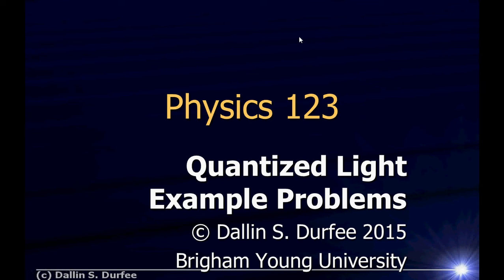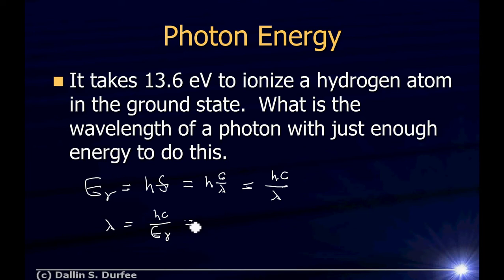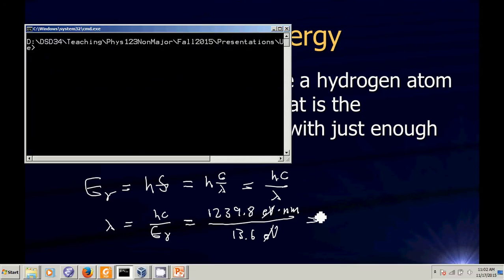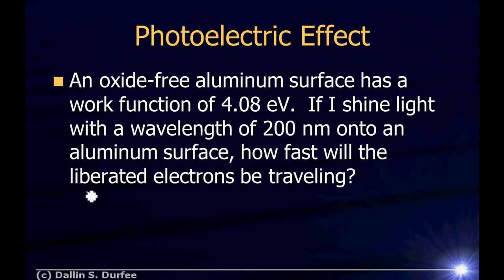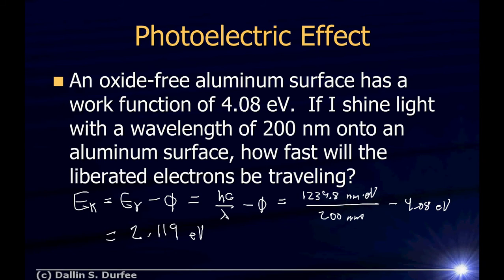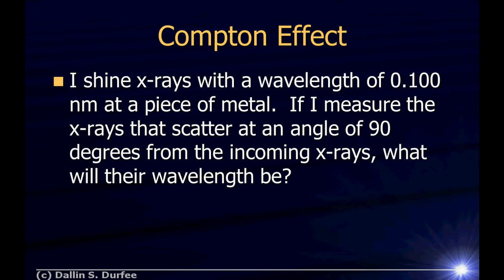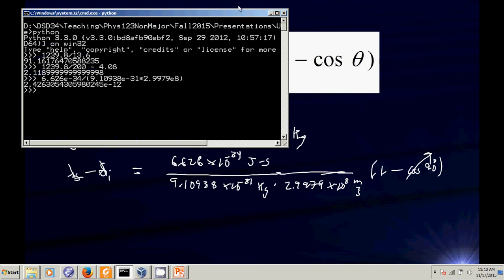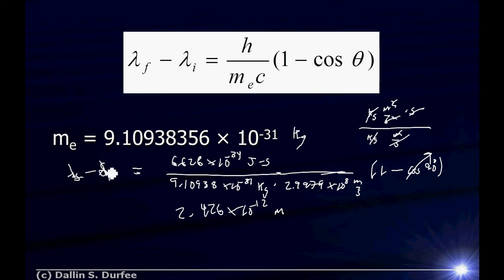Physics123 Example Problems - Quantized Light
Example problems on quantized light - the photoelectric effect, Compton scattering